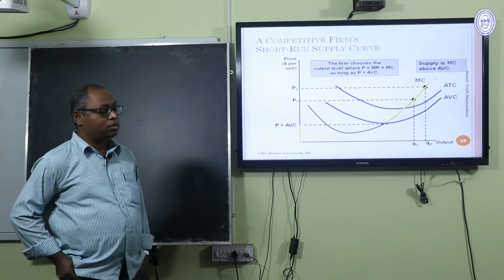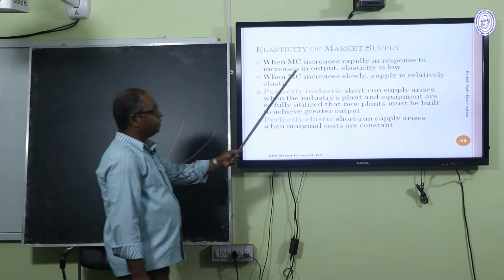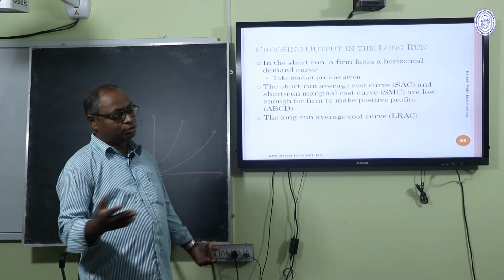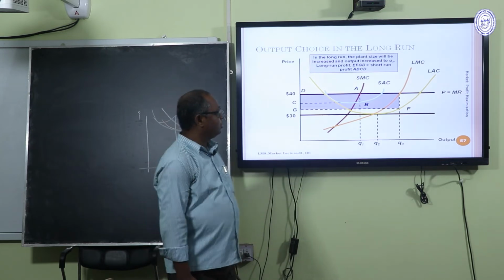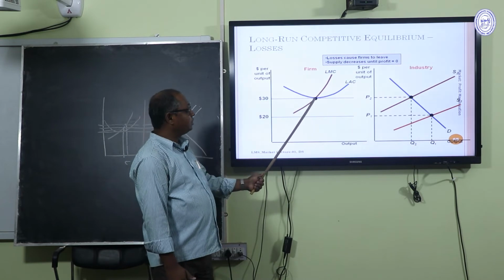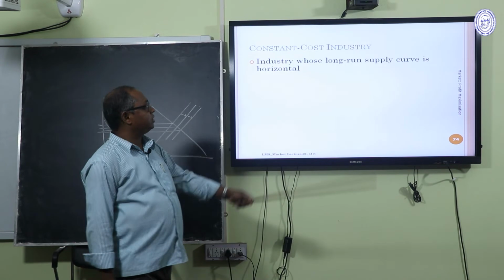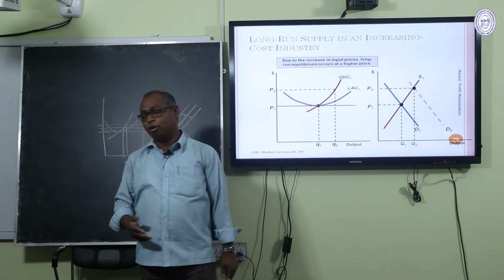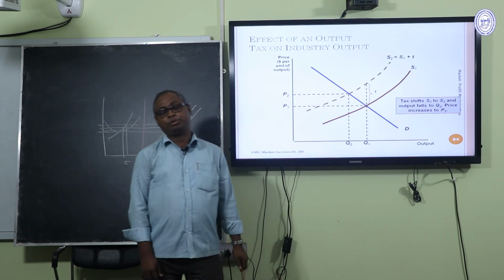ECONOMICS (Sem-III) Lecture on Market Long Run by Dr. Debaprasad Sarkar